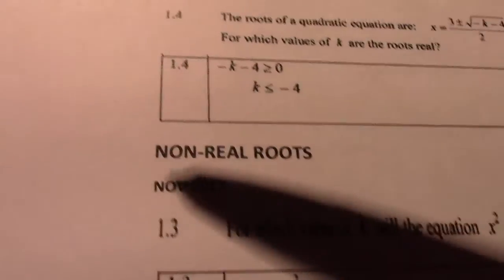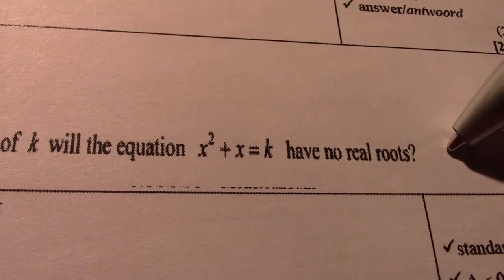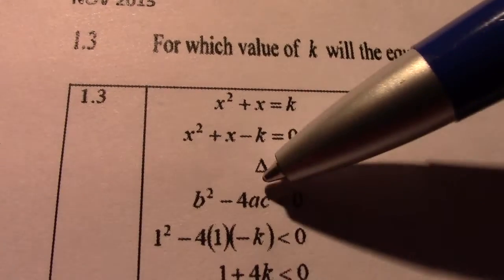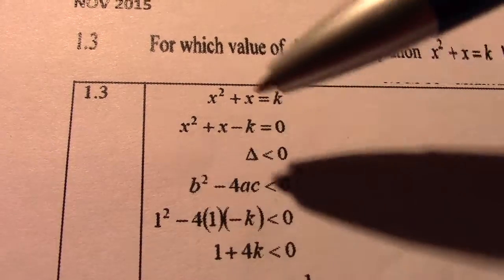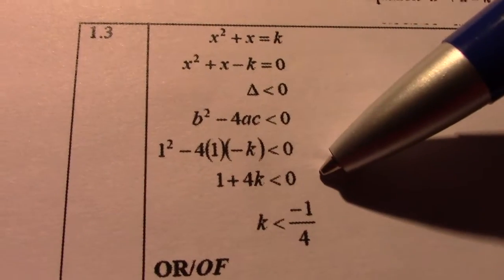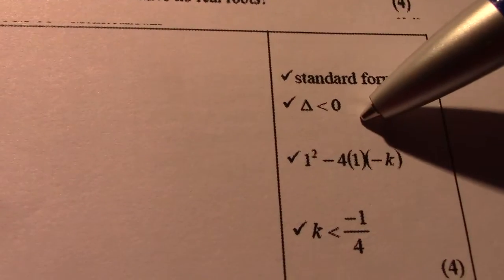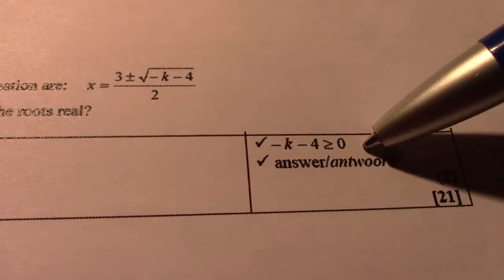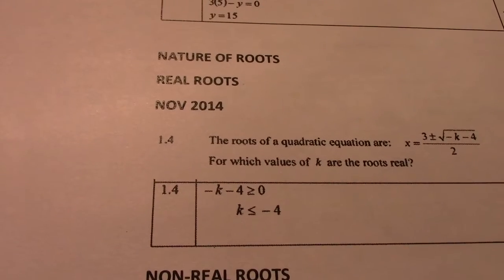31 NOV 2014 NATURE OF ROOTS REAL ROOTS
Determining nature of roots: real roots